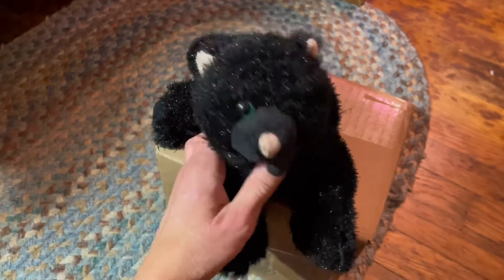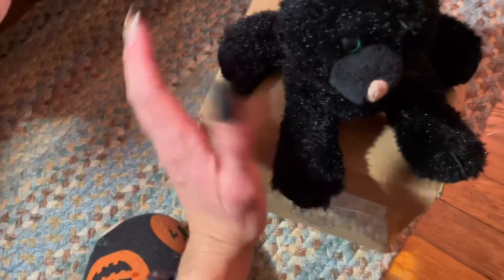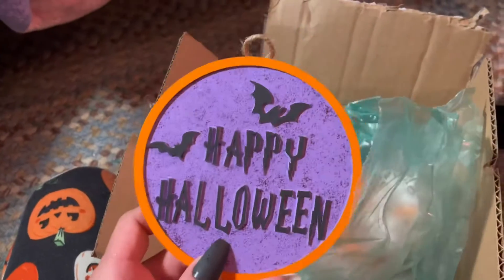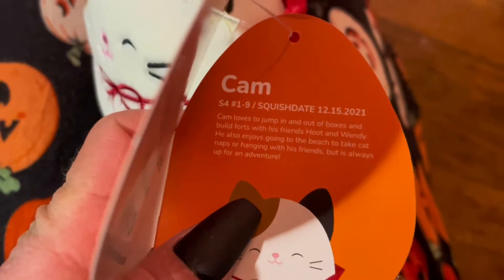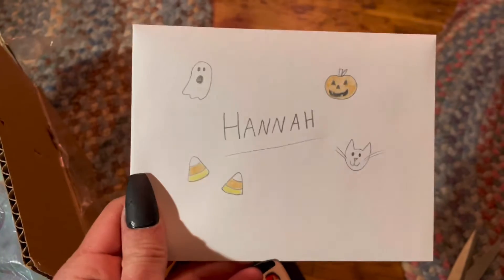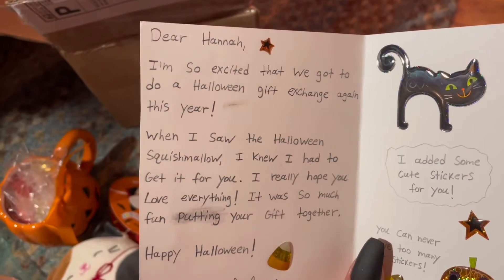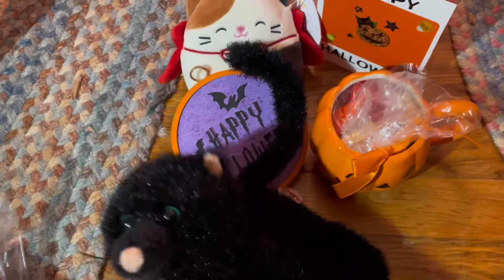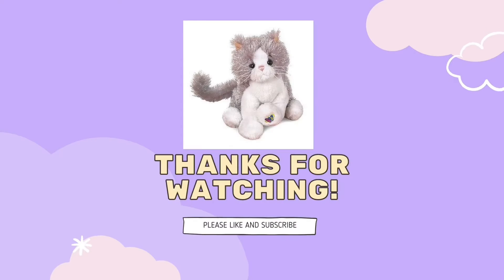🎃halloween gift from cathouse2!😼